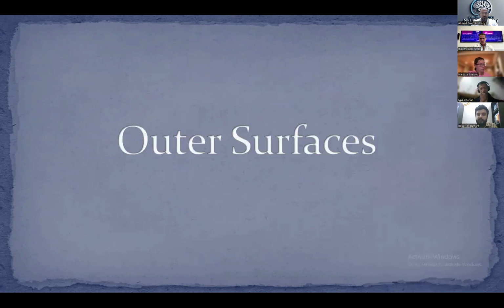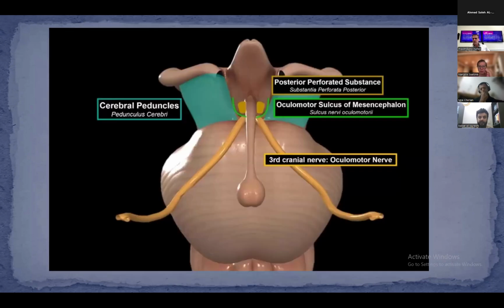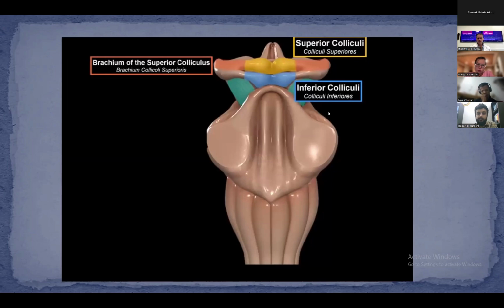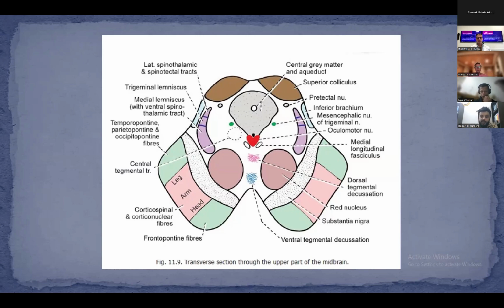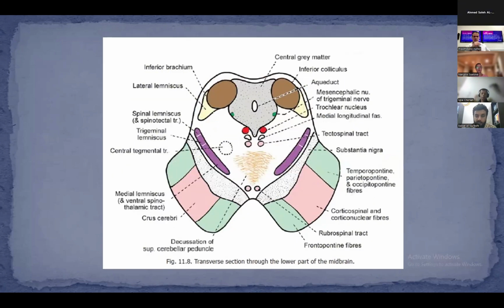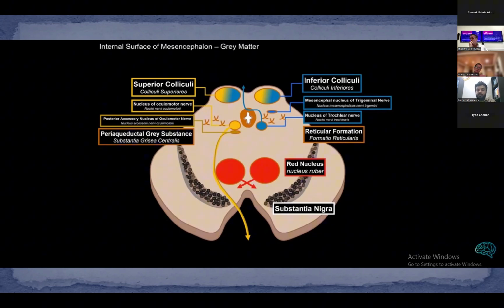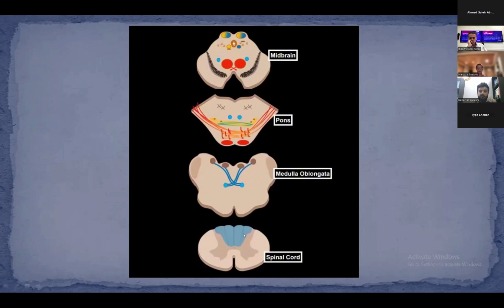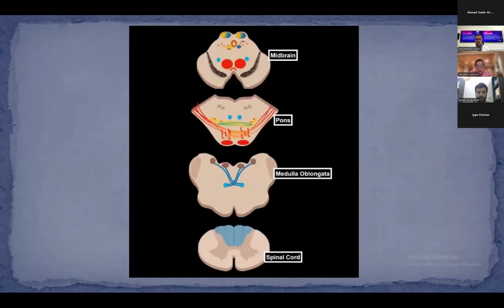Dr Babar Ali Qurishi ( Cross sectional and surface anatomy of the Mid-Brain )